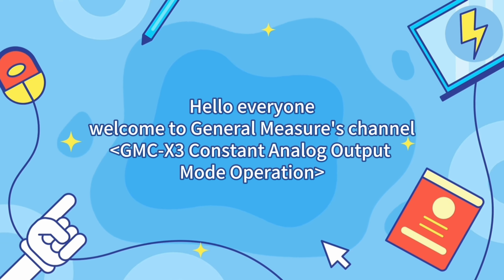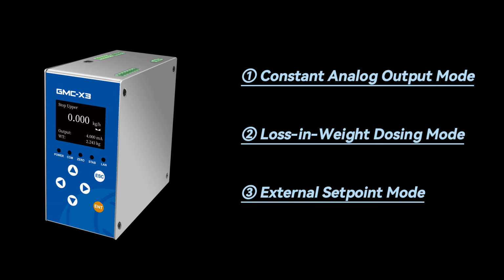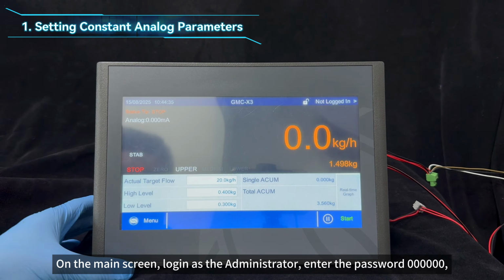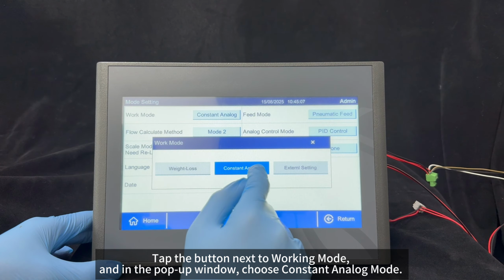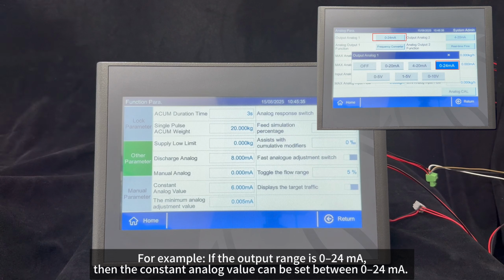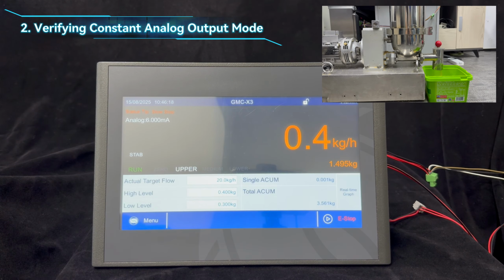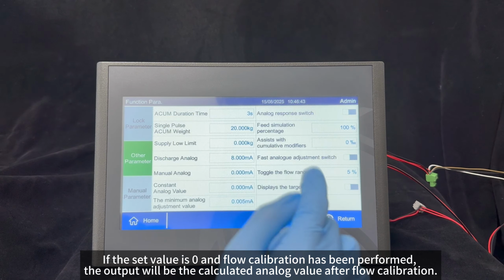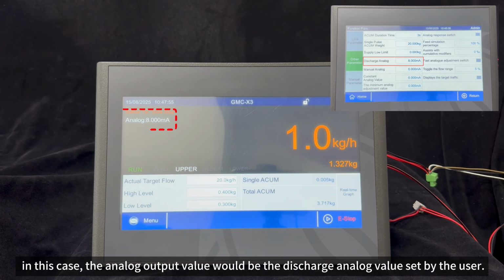GMC-X3 Constant Analog Output Mode Operation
Hello everyone! Welcome to General Measure’s channel.
In this guide, we will explain how to use the Constant Analog Output Mode of the GMC-X3 Loss-in-Weight Controller. Constant Analog Output Mode refers to a fixed analog output based on a set constant value.
The GMC-X3 controller provides three working modes:
Constant Analog Output Mode
Loss-in-Weight Dosing Mode
External Setpoint Mode
In this section, we will focus on the operation of Constant Analog Output Mode when the X3 is connected with a touch screen.